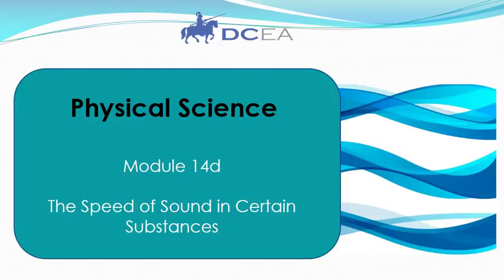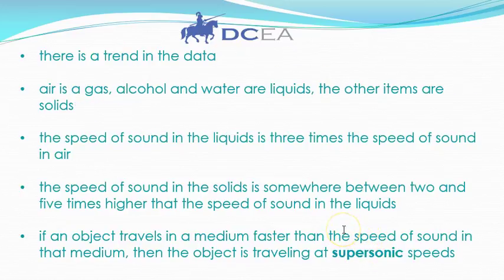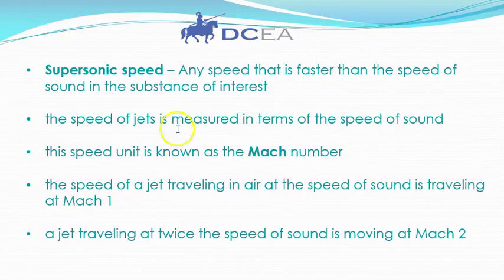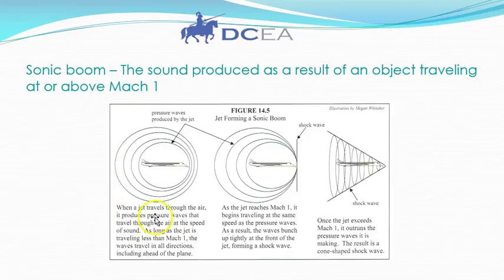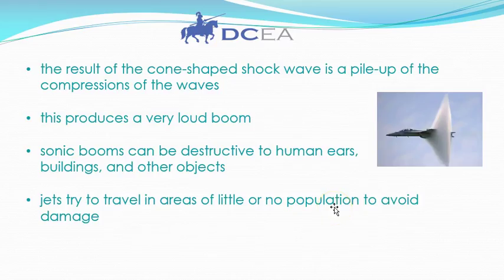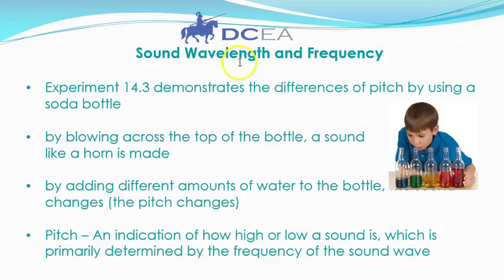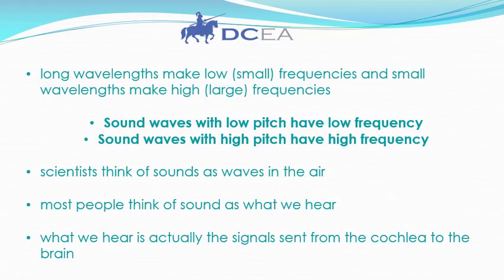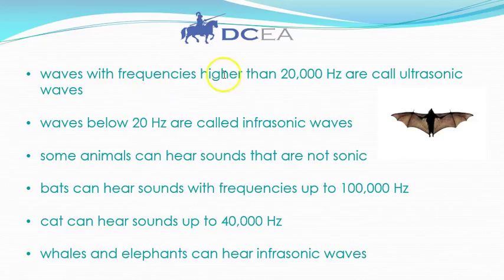PSci Mod 14d Speed of Sound in Certain Substances